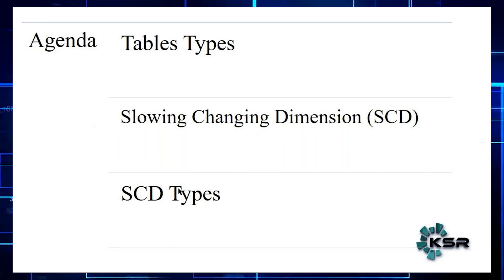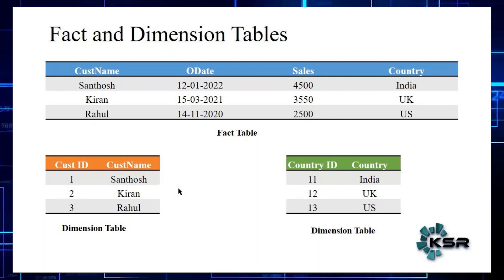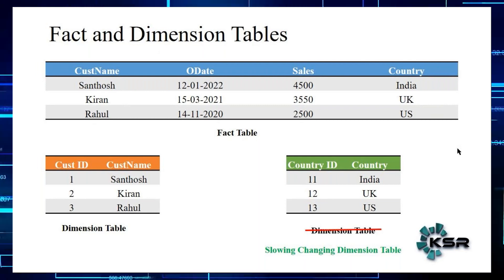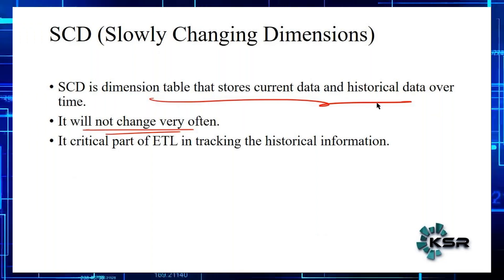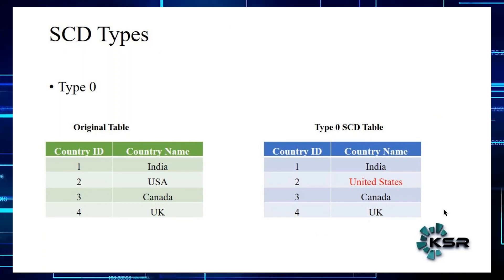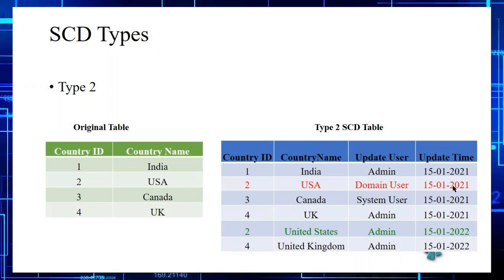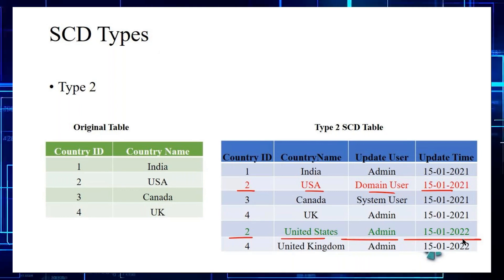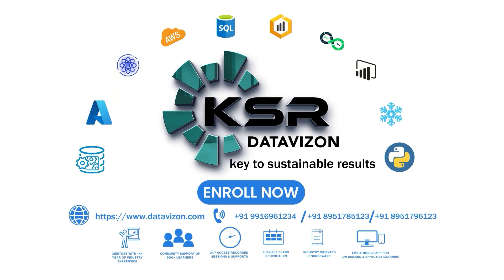What is SCD / Slowly Changing Dimension | Data Engineering Tutorial | Data Engineering Concepts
How to Become Data Engineer in 2023 | From Zero to Professional Data Engineer | Complete Road Map

Slowly Changing Dimension (SCD) is a concept used in data warehousing to describe how dimensions in a database evolve over time. This term is commonly used in the context of dimensional modeling, where a dimension is a way of categorizing data in a database.

In an SCD, the data in a dimension may change over time, but not necessarily at a fixed rate. This can make it difficult to maintain accurate data in the database, as the information may become outdated or incorrect over time. To address this issue, several techniques have been developed to manage slowly changing dimensions, including SCD Type 1, SCD Type 2, and SCD Type 3.

In this video, we will explore the concept of Slowly Changing Dimensions in more detail, including the different types of SCDs and how they are implemented. We will also discuss the importance of managing SCDs in data warehousing and some best practices for doing so effectively.

We launched 4 New Courses in April Month. These courses are perfect for beginners to advanced-level, users who want to build a career in the data industry as a data analyst, data scientist, or data engineer.

Courses Launched in April - 2023.

1. Power Platform Developer
2. Full Stack Power Bi
3. Azure Data Engineering
4. Business Analytics with Data Science

1. 24*7 recorded sessions Access & Support
2. Flexible Class Schedule
3. 100 % Job Guarantee
4. Mentors with +14 yrs.
5. Industry-Oriented Courseware
6. LMS And APP availability for a good live session experience
7. One-to-One Mentorship